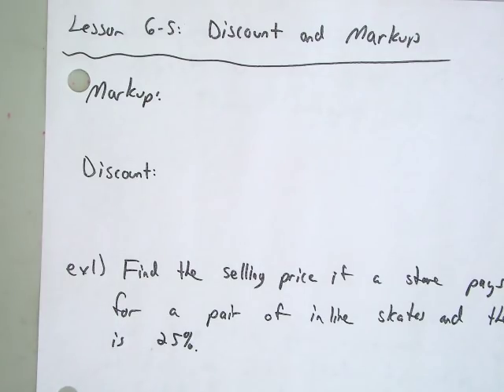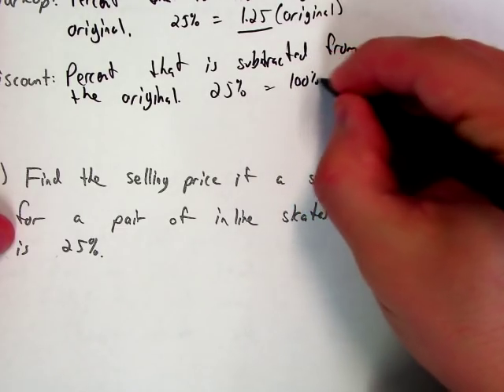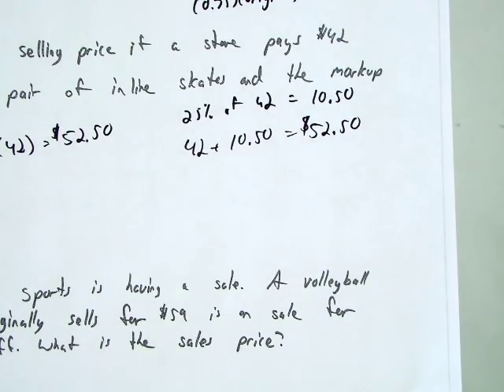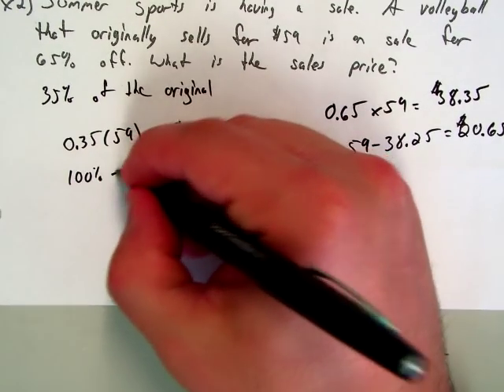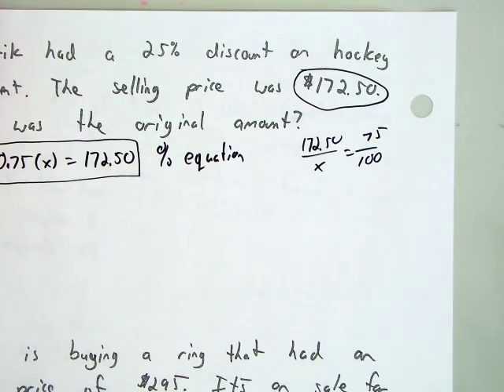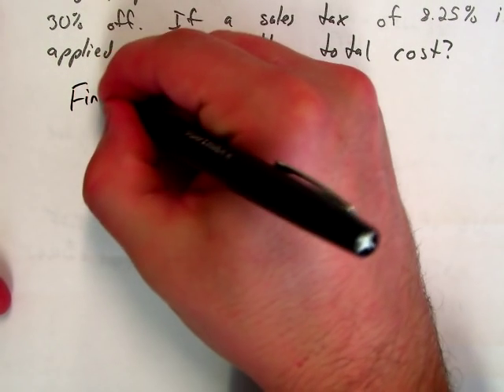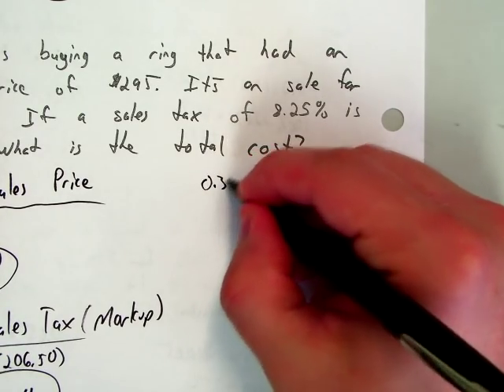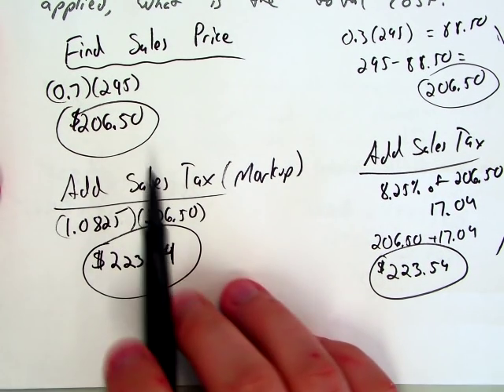Adv - Lesson 6-5 Discount and Markup